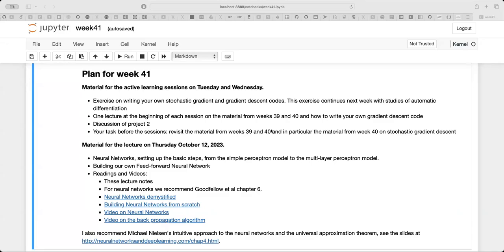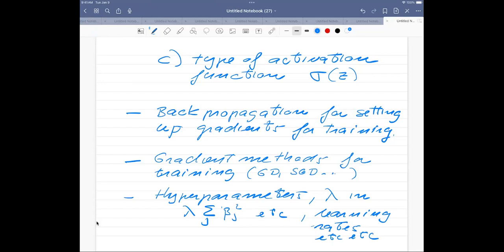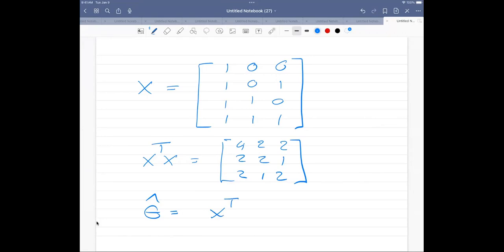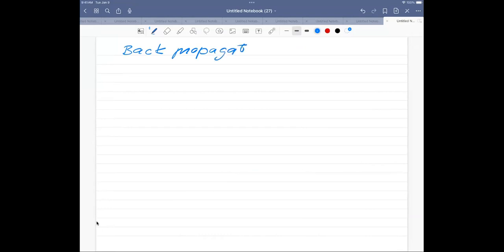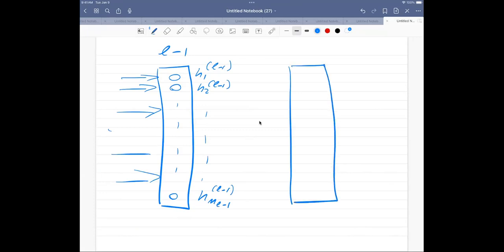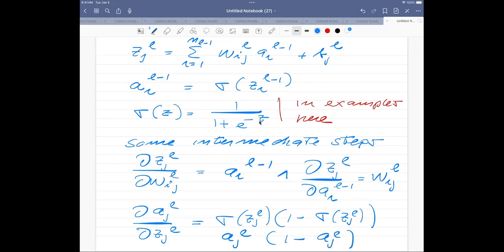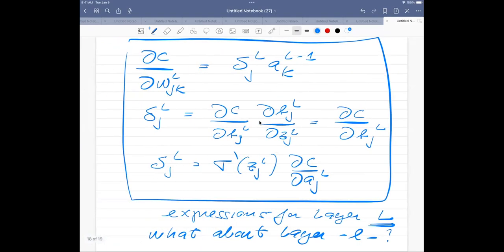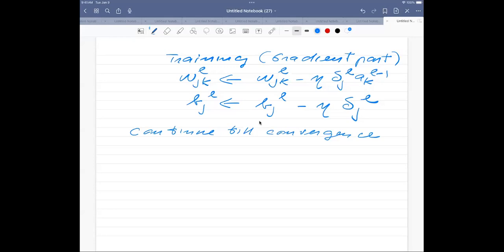Basics of neural networks and the back propagation algorithm